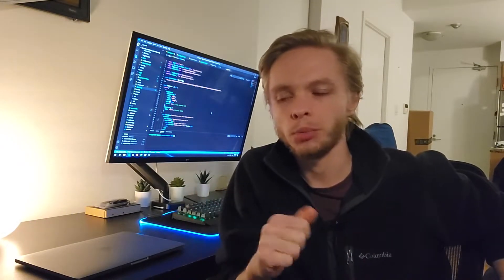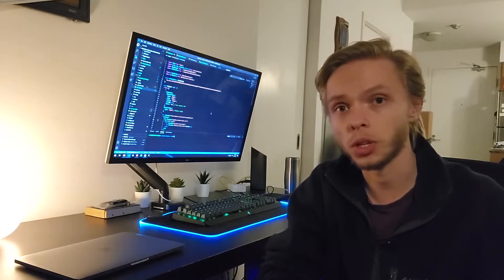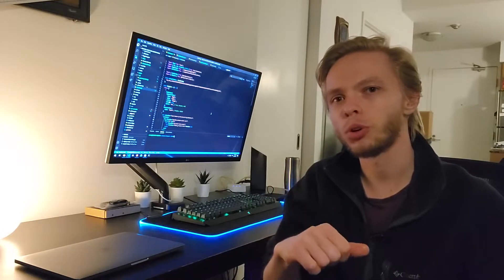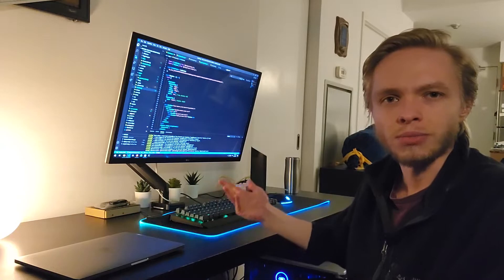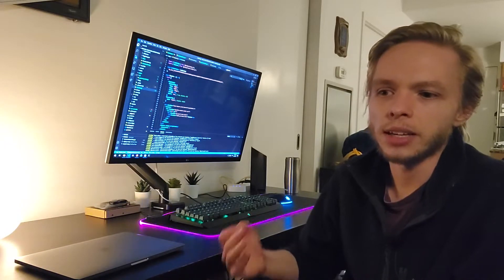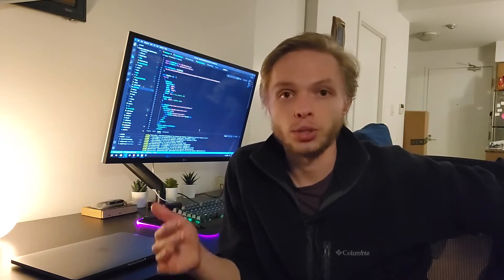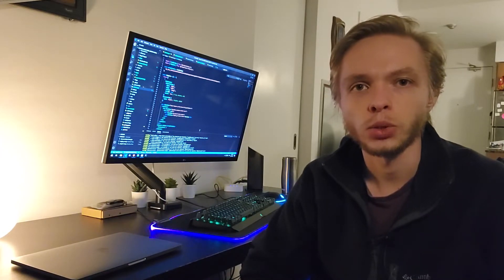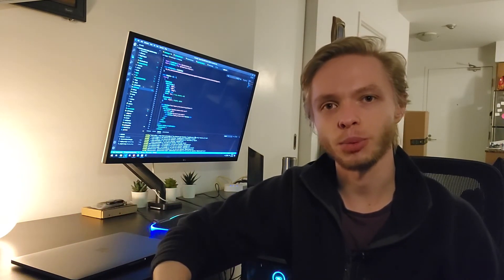Desk Setup for Programmers | Productivity, Coding, Minimalistic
In this video, I am covering my minimalistic desk setup for productivity and how does it help me with everyday work. Since we are all working from home, having a good desk setup became a requirement for productivity.

Links to some of the items that I have on my desk:

Monitor: LG 32 Class Full HD IPS LED

Mouse: SteelSeries Rival 3 Gaming Mouse

Lamp: Philips Hue Go portable light

Mouse Pad: RAGZAN RGB Gaming Mouse Pad Large

If you are looking for help writing a resume, landing your first software developer job, and mentorship. Join me at 1 on 1 session that is tailored for you: